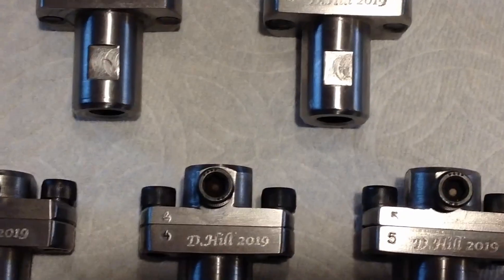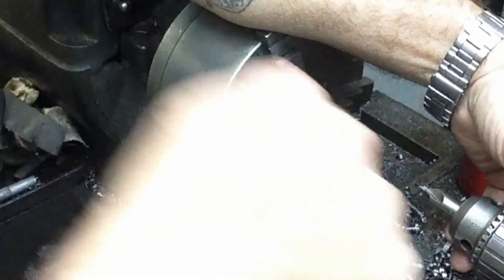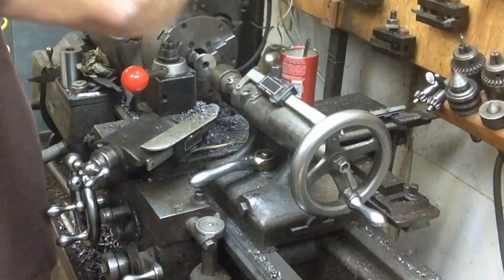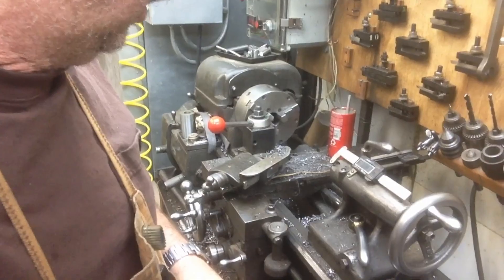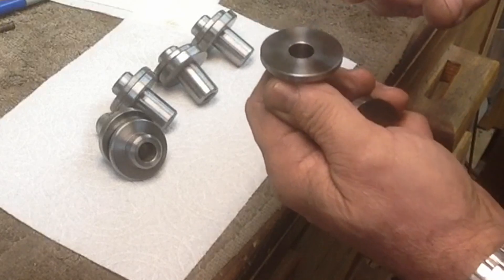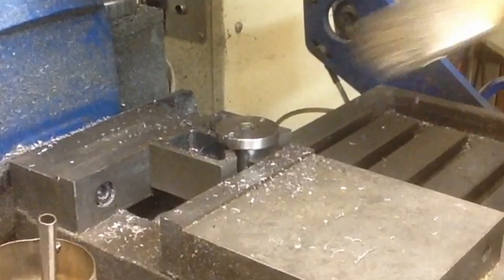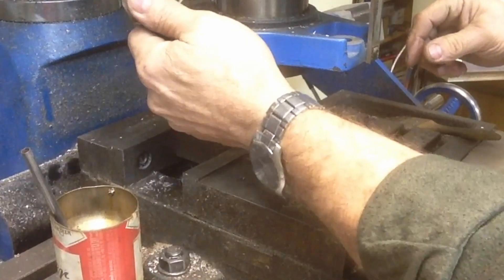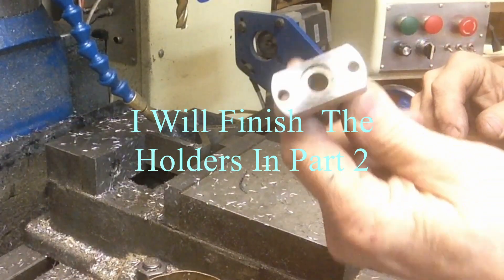Building Turret Lathe Tooling For The Atlas Lathe: Adjustable Tool Holders Part 1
In this video I am building adjustable tool holders for the Atlas 10" production lathe.